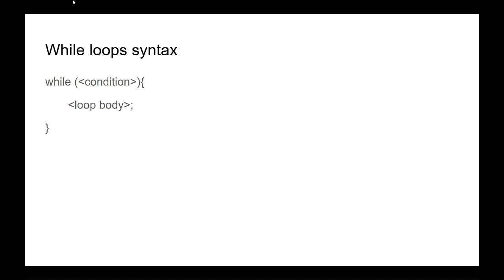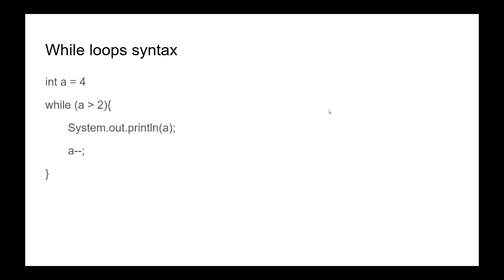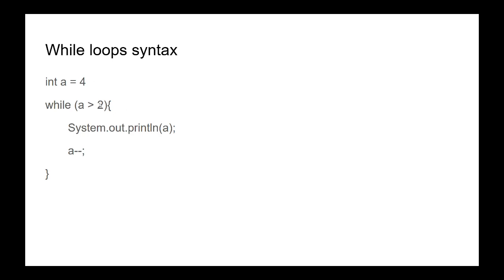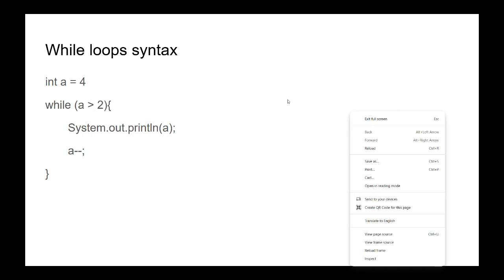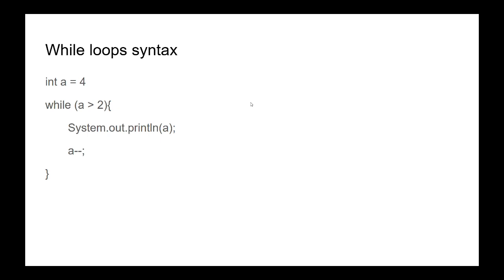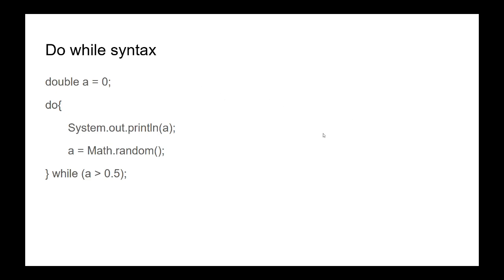While loops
for my computer science class